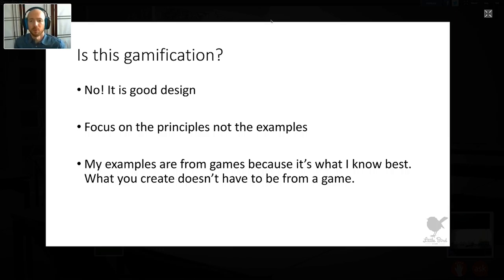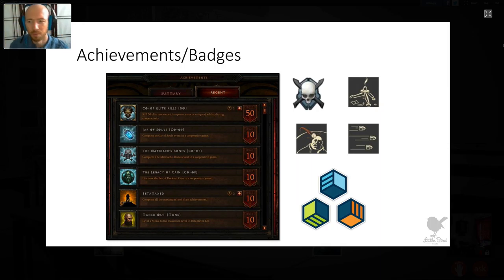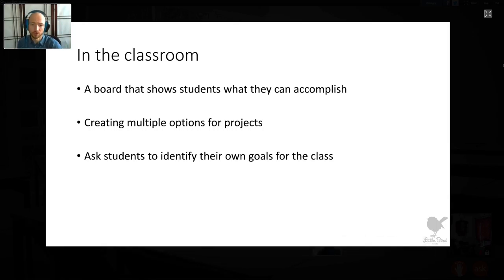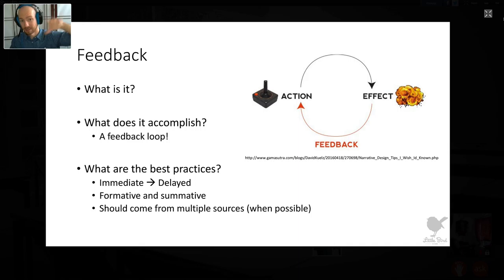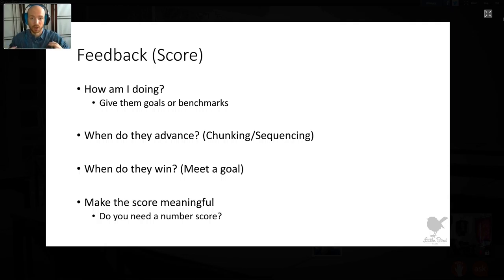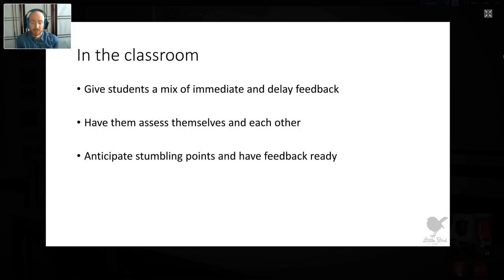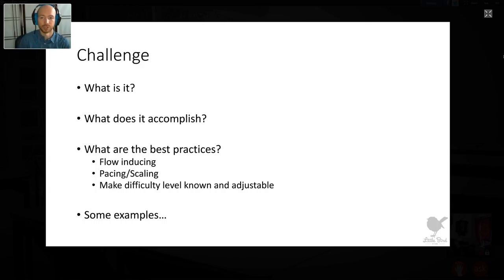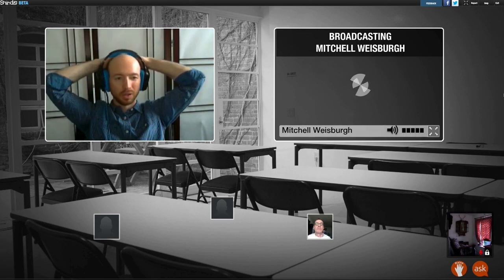0518 Edchat Interactive Lucas Blair Using Game Principles in Your Class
Lucas Blair talks about three techniques that game developers use to motivate and engage players, and how these can be applied by teachers to their classes.

To participate instead of watch PD join one of our sessions